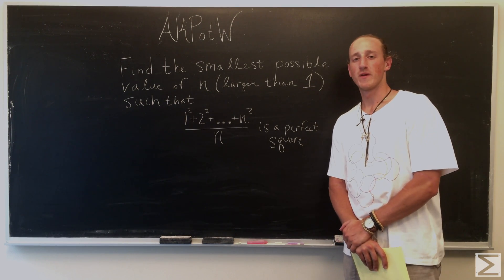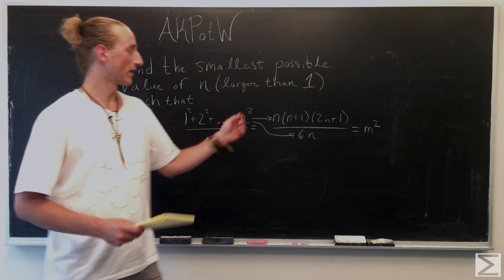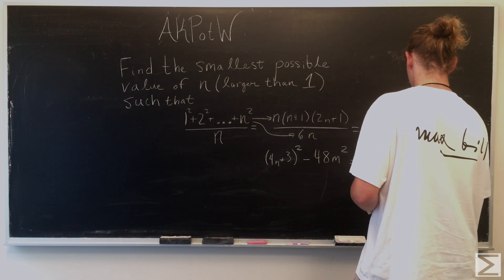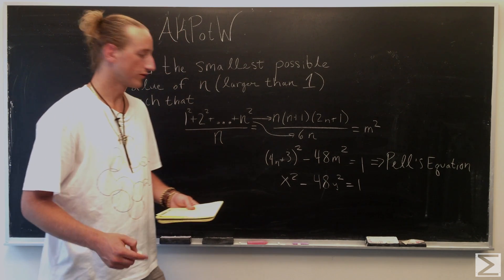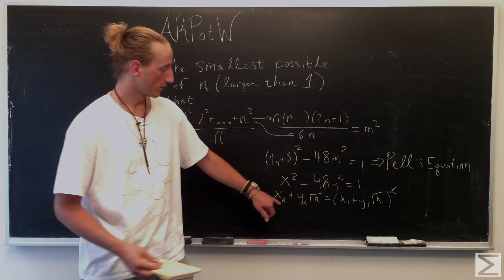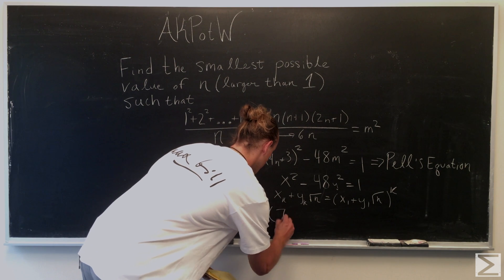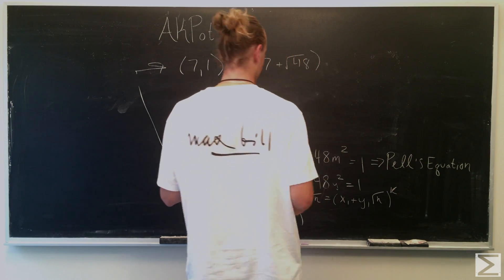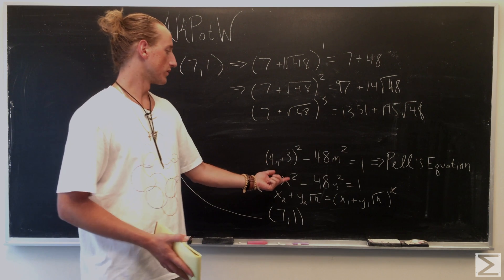AKPotW: Finding a Perfect Square Solution [Number Theory]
Let us know how you solved it and be sure to check out our blog for a clearer, fully explained solution